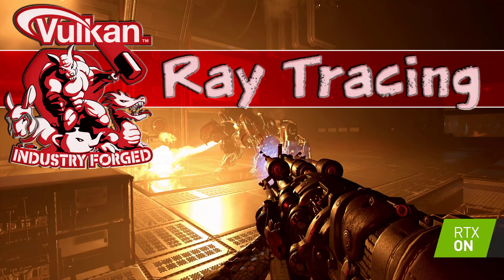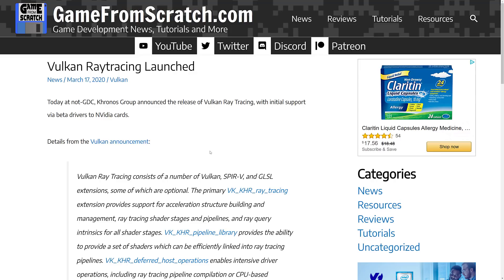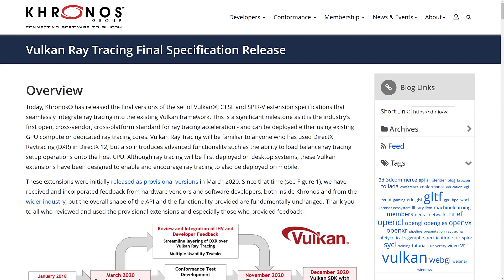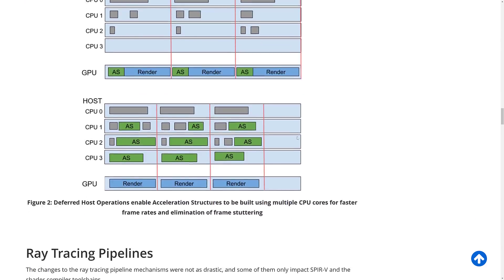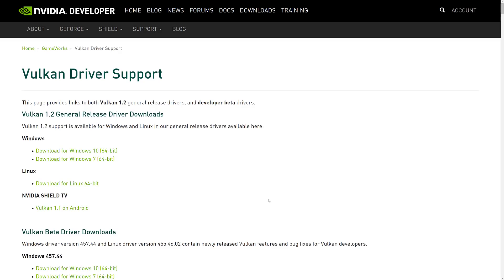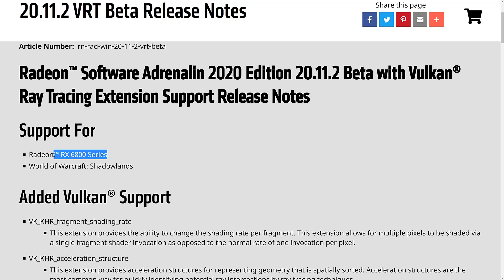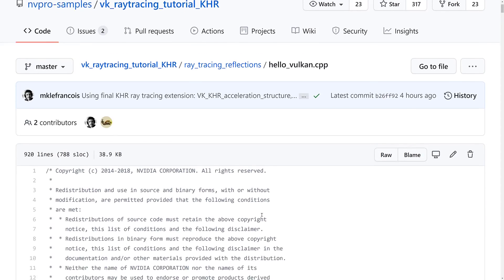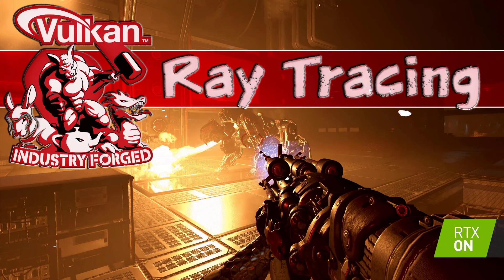Raytracing on Vulkan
Raytracing on Vulkan is almost here, bringing raytracing support to a ton more hardware.  Today Khronos Group released the final spec for Raytracing on Vulkan, along side new drivers from AMD and NVIDIA.